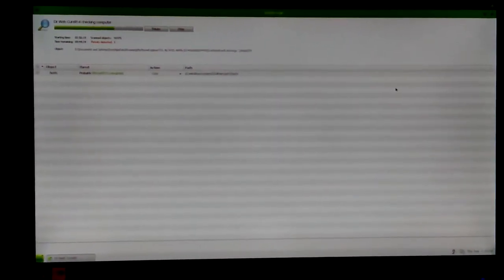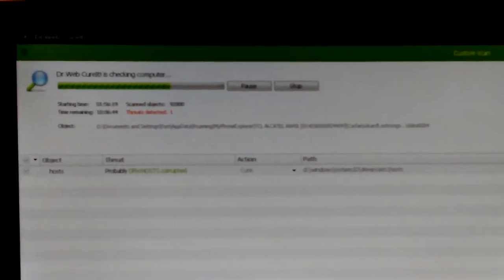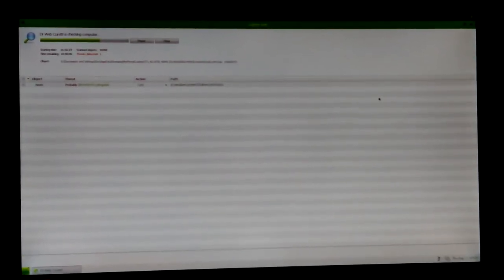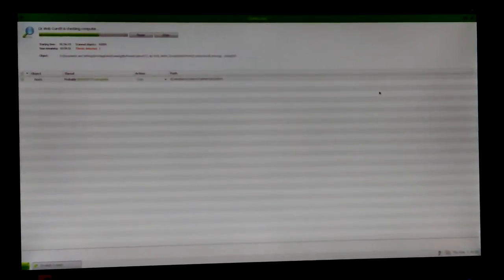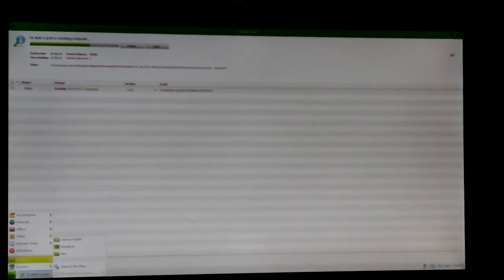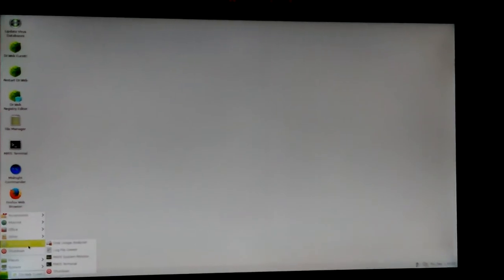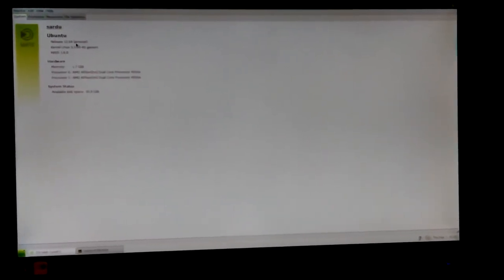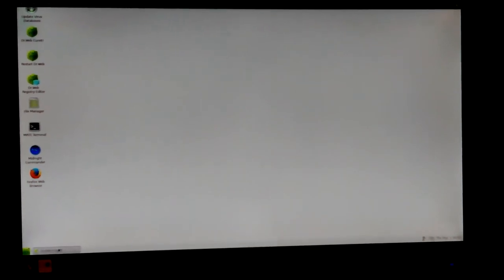VID_20160831_221816.mp4 Don's Computers Phones and Software How To and info Don Bishop